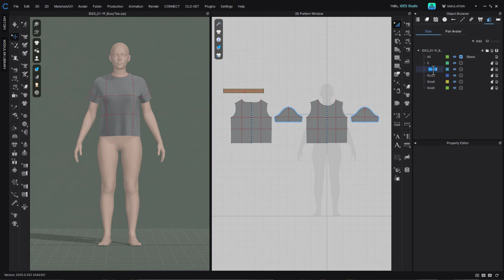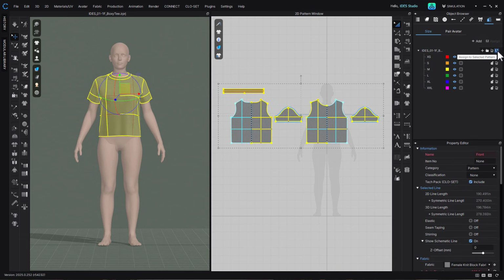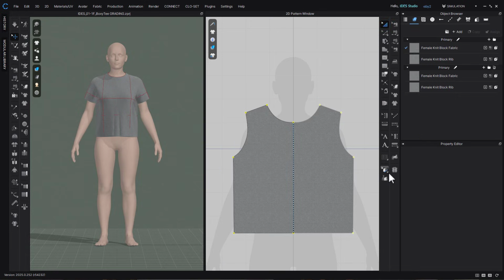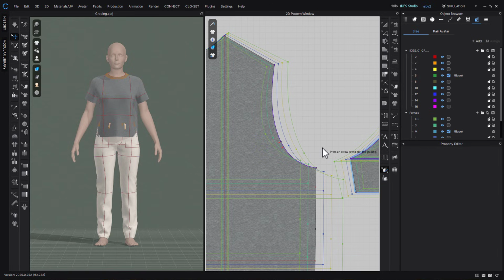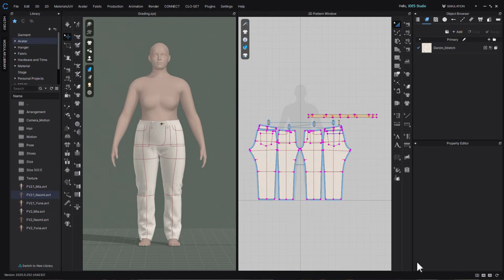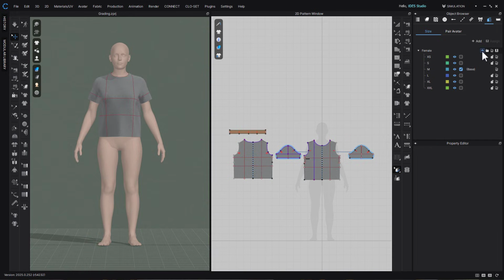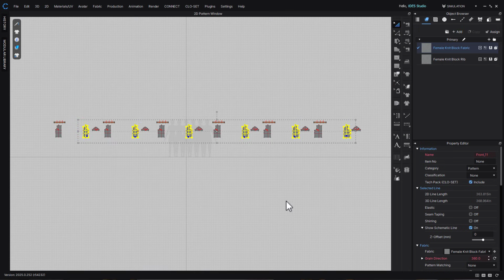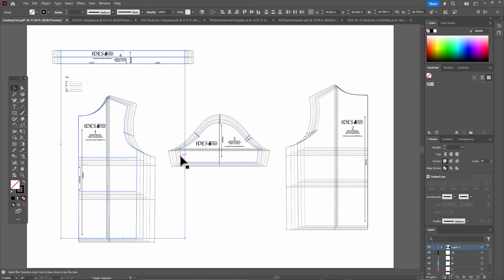How To Grade Patterns in CLO 3D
🧵📏In this tutorial, you’ll learn how to use all the grading tools in CLO 3D to create graded PDF patterns. You’ll learn how to execute grading and also how to troubleshoot issues, assess all the sizes in 3D, check measurements across sizes and how to export your graded pattern as a PDF with all sizes.

**Please note this video does not teach how to grade garments from scratch, it is designed for pattern makers who already grade their patterns and want to learn how to grade in CLO. It is also not a tutorial for CLO beginners, but can be an intro to understanding the capabilities of grading in CLO.

00:11:08 Brief Intro
00:01:02 What To Know Before Grading
00:03:05 Grading The Pattern- Setting Up The Grade
00:05:10 ***Make Sure You Do This!***
00:05:40 Grading The Pattern- Size Sets and Grade Rules
00:06:29 Grading The Pattern- Grading Tools
00:10:38 Troubleshooting- Internal Marking Issues
00:11:38 Troubleshooting- Copy/Paste Issues
00:12:28 Troubleshooting- Curve Grading Issues
00:14:46 Assessing The Grade- Pairing Avatars
00:16:30 **Always Make Sure You Do This!!***
00:17:01 Assessing The Grade- Grading Review Mode
00:18:24 Assessing The Grade- The POM Tool
00:21:44 Graded PDF Export- Setting Up The Graded Pattern for Export
00:24:15 Graded PDF Export- Seeing All Sizes in One File *SKIP TO THE NEXT TIME STAMP IF YOUR COMPUTER IS SLOW*
00:26:11 Graded PDF Export- Exporting Out The Graded PDF
00:30:51 Graded PDF Export- Cleaning Up the PDF in Adobe Illustrator

If you need to know how to add seam allowance to a pattern you can learn

✨GRADING GUIDE✨ If you’re completely new to grading and want to get an intro and overview to the concept of grading for FREE, get your IDES Grading Guide

All the garments and patterns shown in this tutorial are IDES Studio graded block patterns that are all available for purchase

All IDES blocks are available as CLO Files by size or nested PDFs.